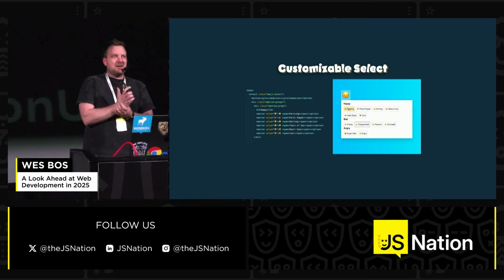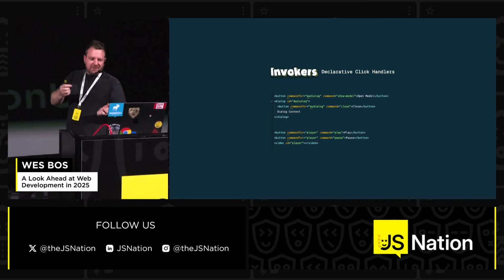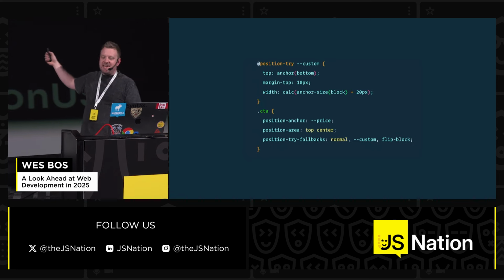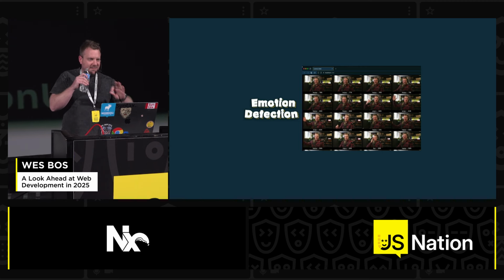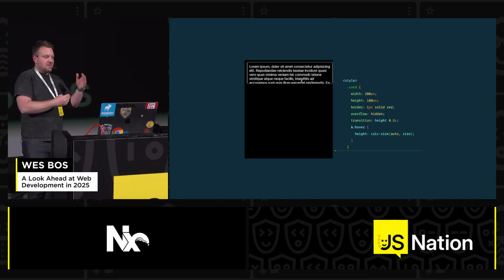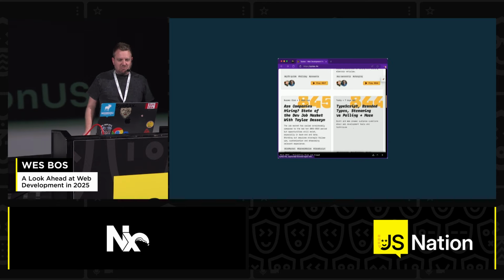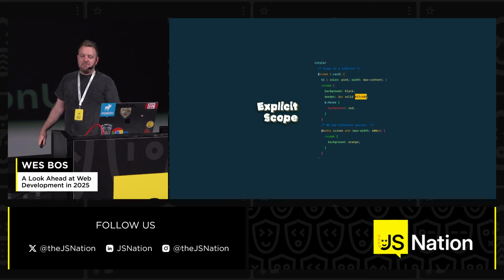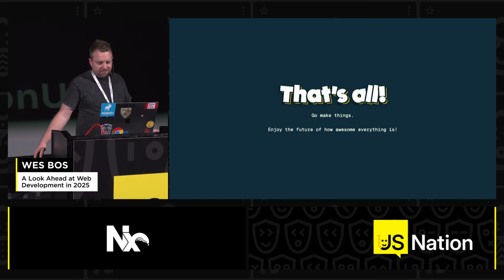Wes Bos – A Look Ahead at Web Development in 2025, JSNation US 2024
JSNation US 2024

Talk: A Look Ahead at Web Development in 2025
Web development is undergoing a rapid transformation, new technologies based on standards are reshaping the way we build web applications.
This talk will explore the big ideas, new web standards, advancements in AI, WASM and Web GPU, alternative JavaScript runtimes, and new CSS APIs that are driving the next generation of web dev. We will also cover exciting proposals for the future of JavaScript, as well as the latest in dev tooling that will rocket your development into being at least a 1.5× developer.

Timestamps:

00:00 Introduction to New Web Features
02:00 Issues with Date API and Introduction to Temporal
03:45 Invokers, Speculation, and CSS Anchor API
06:34 CSS Anchor API and Web Components
08:25 Media UI Components, Shoelace, and Transformers JS
11:14 Python, JavaScript, Browser AI, and Window.ai
12:55 Calc Size, Starting Style, and Vue Transition
16:37 Syntax Website, CSS Colors, and Scope CSS
18:42 Scope CSS and Web Primitives
21:09 Web Requests and Responses

🔥 Want to hear talks like this live? Join us at JSNation US 2025 in New York